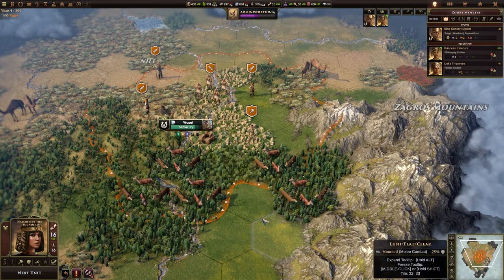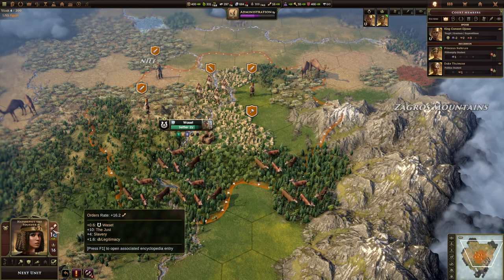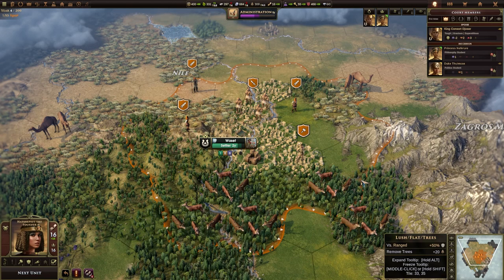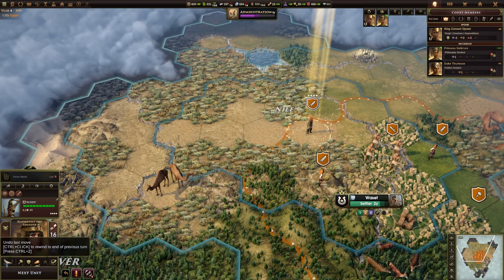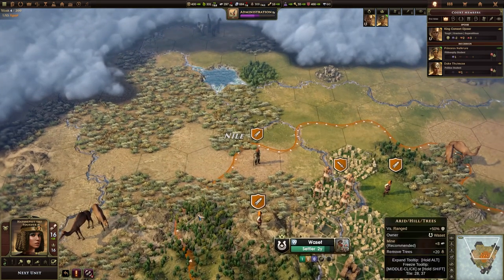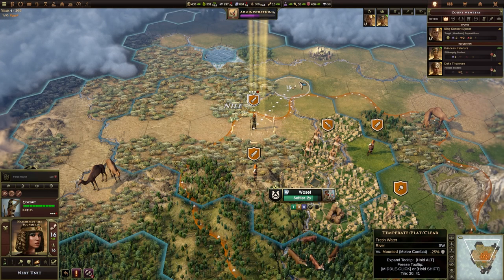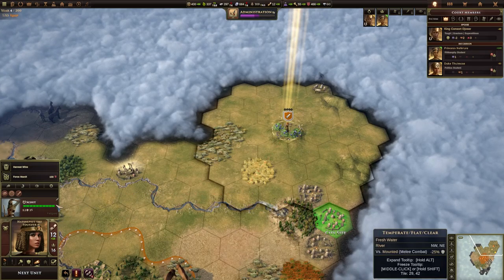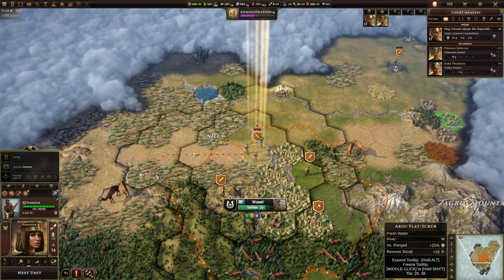How To Play OLD WORLD - Orders and Movement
This is a video series for the 4X strategy game, Old World, by Civilization IV designer Soren Johnson and Mohawk Games. In this series, I cover some of the core game mechanics that are not well explained in the in-game tutorials or documentation (if at all).

CPU: Intel i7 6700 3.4Ghz
M/B: Asus Maximus VIII Ranger
RAM: 32GB G Skill Ripjaw DDR4 3200MHz
GPU: Palit 8GB nVidia GeForce 1080 GTX Super Jetstream
Boot HD: Samsung EVO 500GB SSD
Secondary HDD: Seagate BarraCuda 2TB
PSU: EVGA 750W GQ Gold
Case: NZXT H440